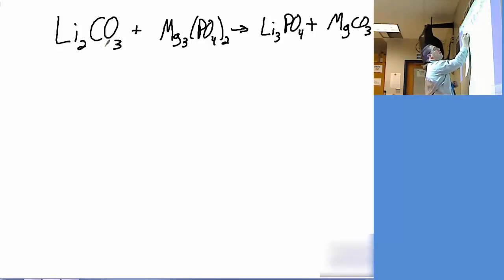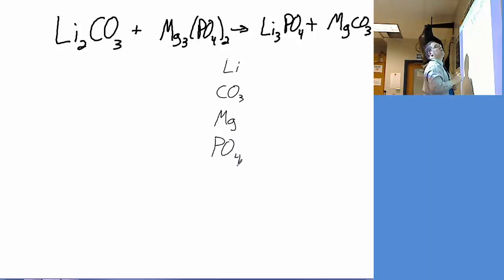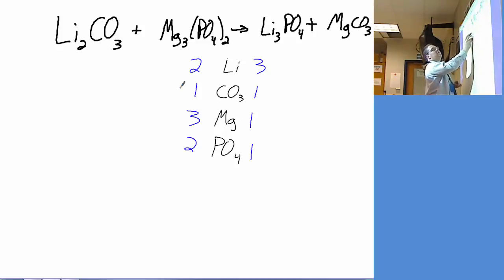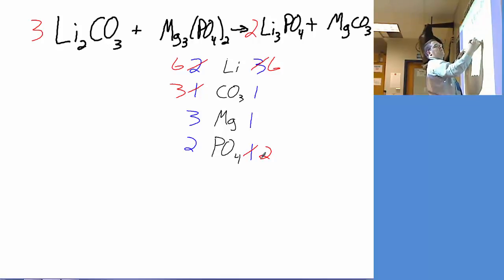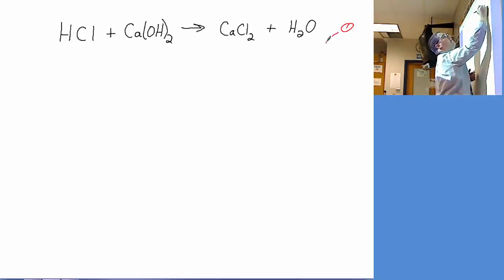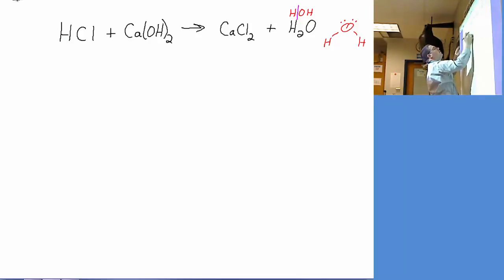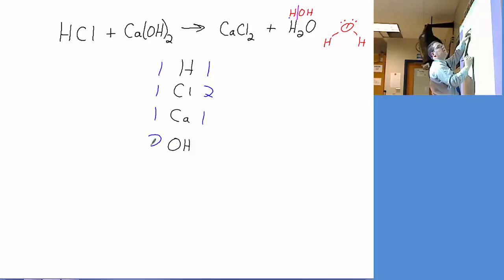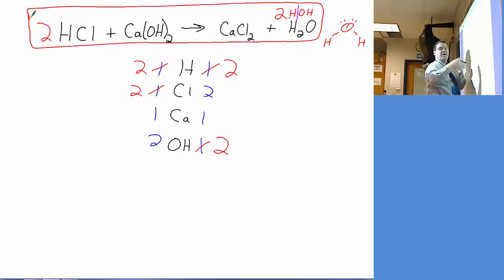Balancing Chemical Equations - Classroom Examples #3 (EisleyChem)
Balancing equations practice using an inventory method (3/3)